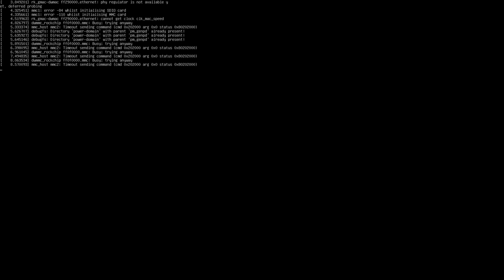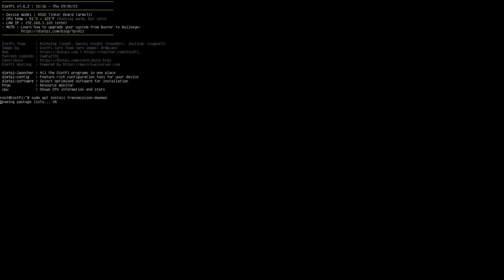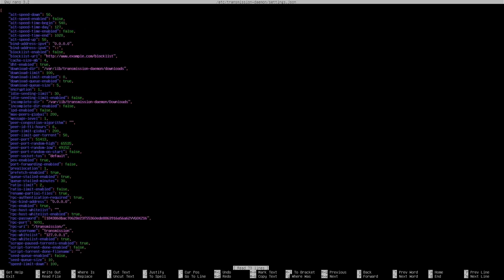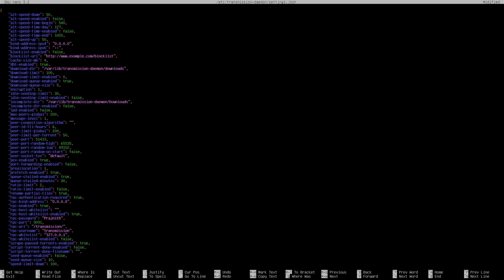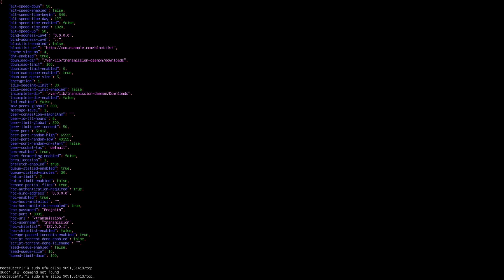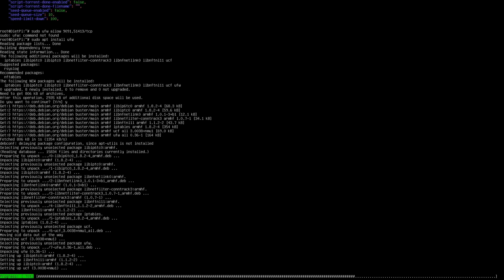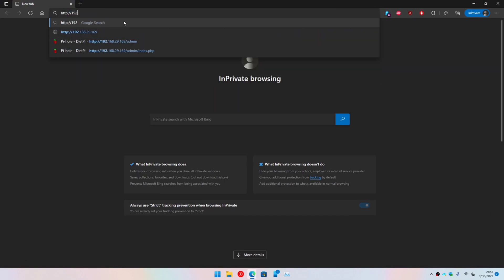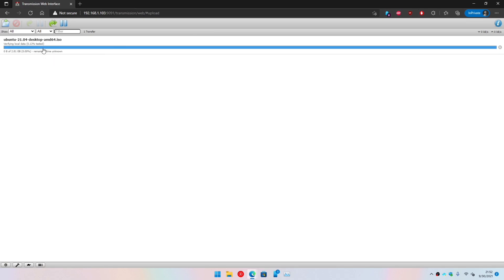How to setup Torrent Download Server on your RaspberryPi or TinkerBoard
This video demonstrates how to setup Torrent Download Server on your RaspberryPi or TinkerBoard.

Install transmission daemon
sudo apt-get update && sudo apt-get install transmission-daemon

stop transmission daemon
sudo systemctl stop transmission-daemon

Edit transmission settings as explained in the video
/etc/transmission-daemon/settings.json.

modify below settings in settings.json as per your requirements
    "rpc-password": "{51672671e9402abc55992da3ee7809f2c0662d10uLpcJwyX",
    "rpc-port": 9091,
    "rpc-url": "/transmission/",
    "rpc-username": "transmission",
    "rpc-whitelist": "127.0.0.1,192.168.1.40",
    "rpc-whitelist-enabled": true,

Add the ports to allowed list
sudo ufw allow 9091,51413/tcp

Start the transmission daemon
sudo systemctl start transmission-daemon

Please check below video on setting up DietPi OS for RasberryPi/TinkerBoard